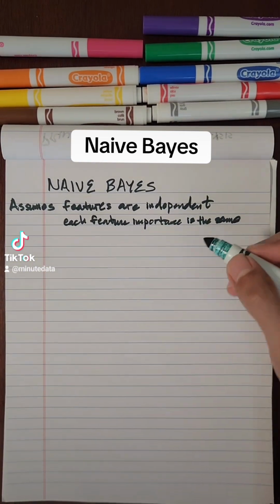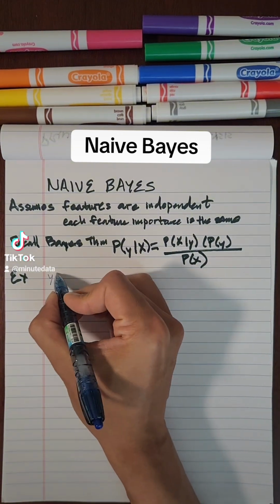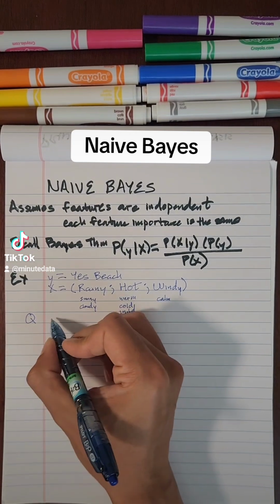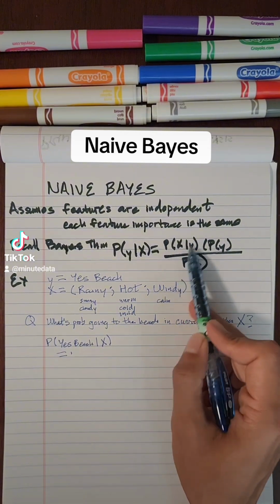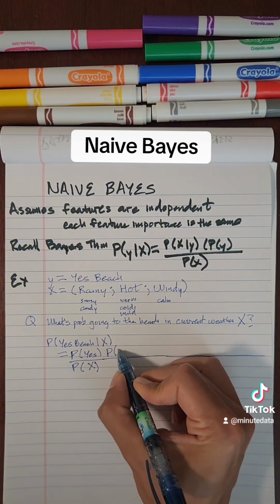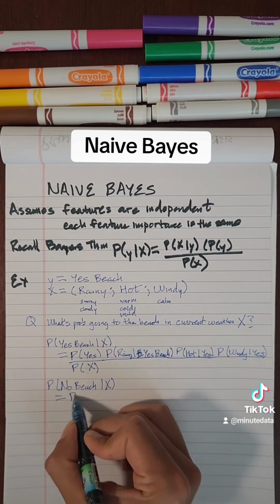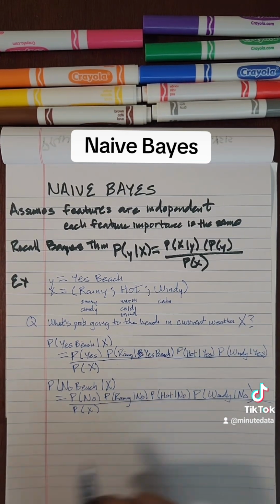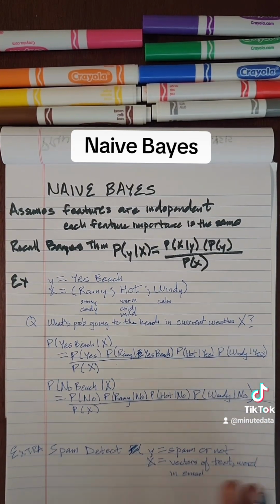Naive Bayes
Naive Bayes. supervised learning.